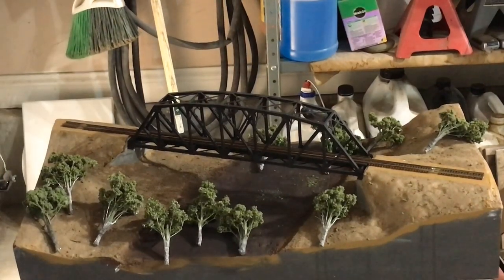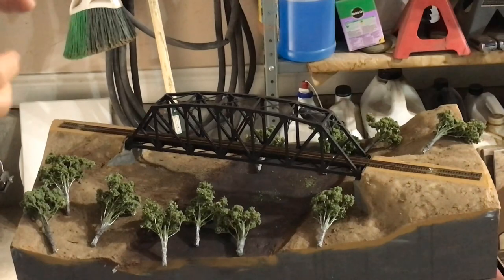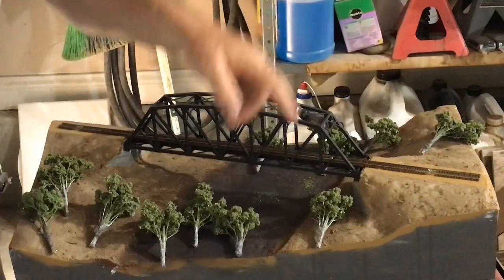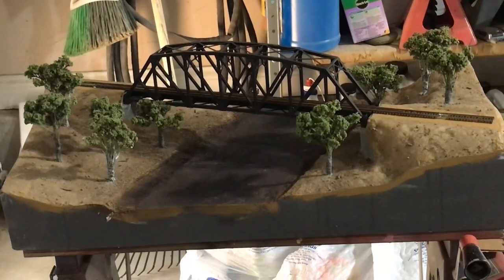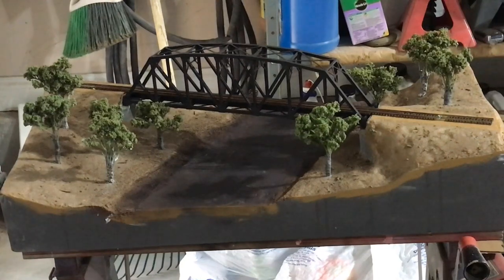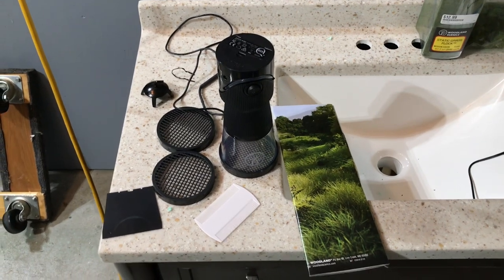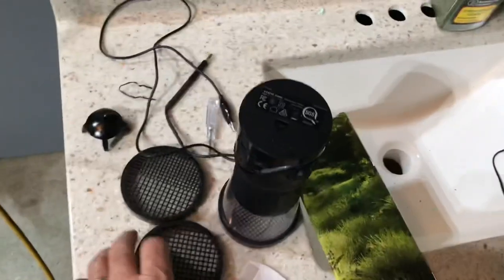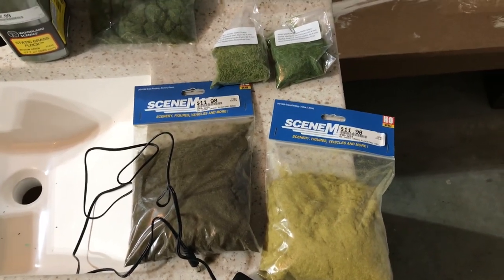Placing the trees and adding static grass on the N scale bridge module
Following Luke Towan’s methods, I determine where the trees will be placed and then apply static grass to the module.